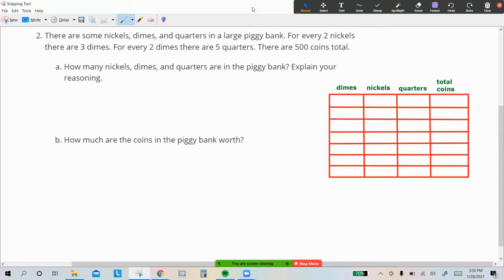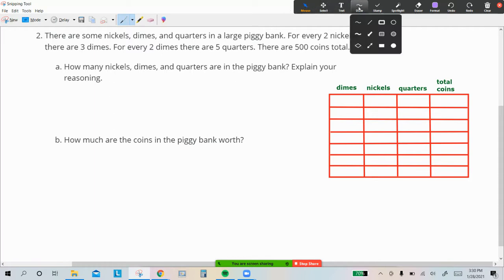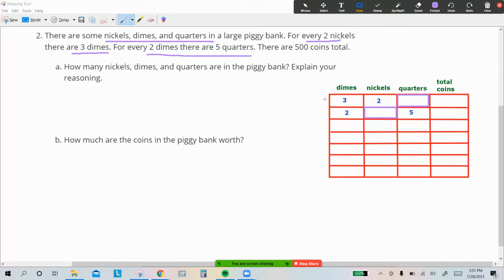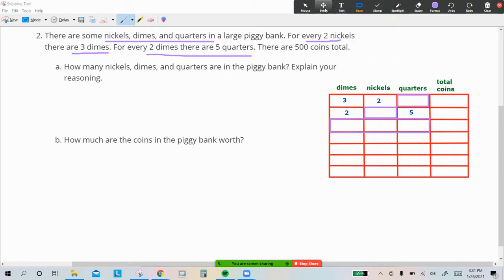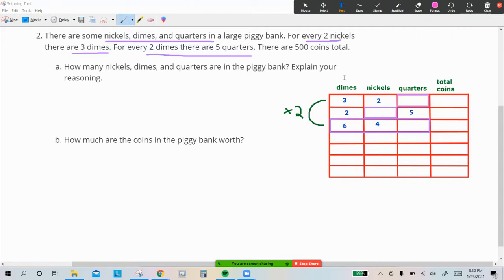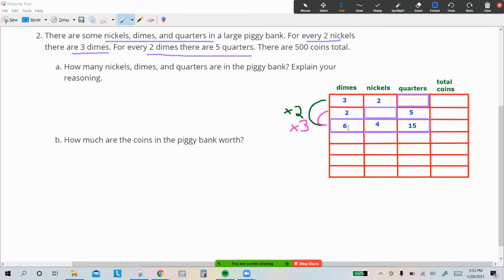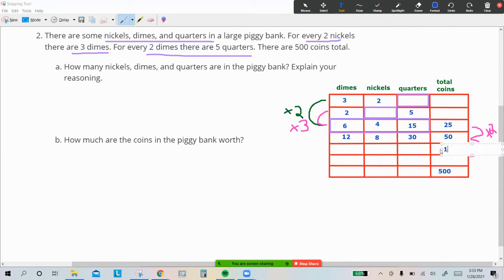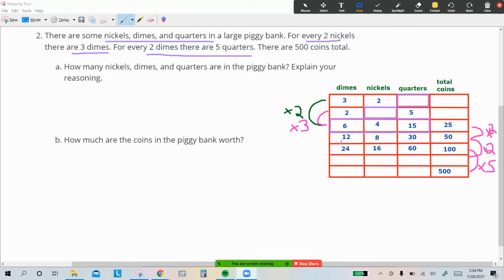Unit 2 Lesson 16